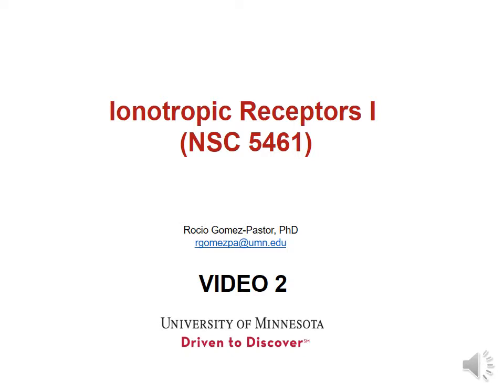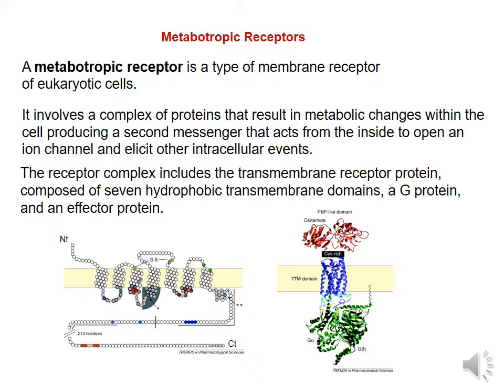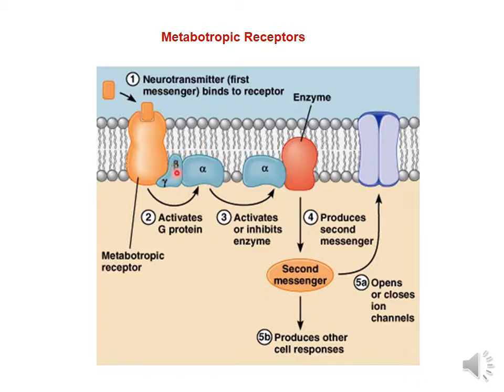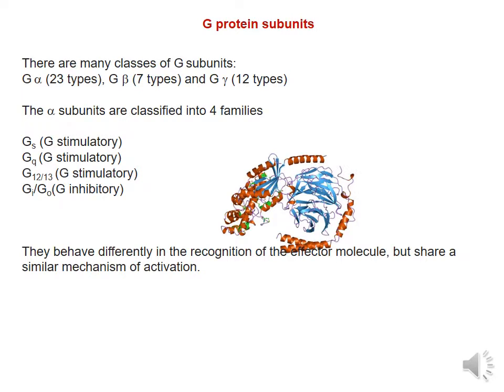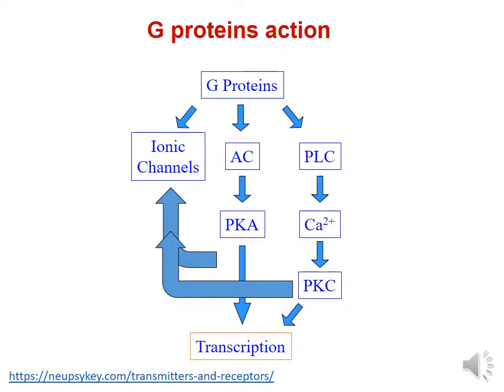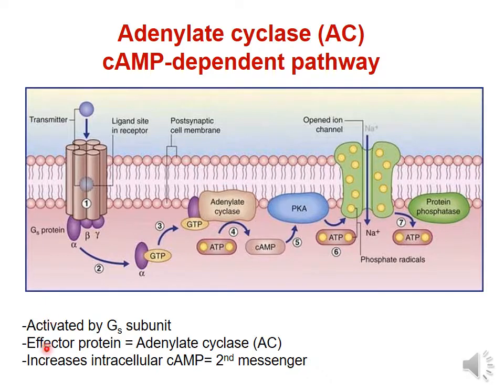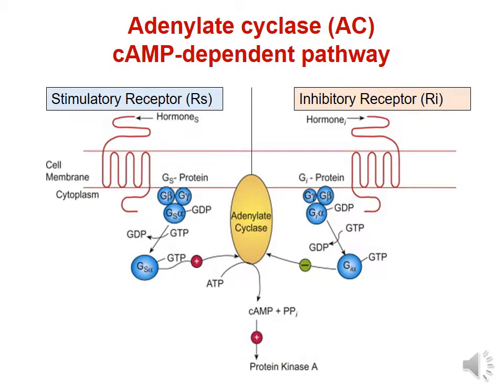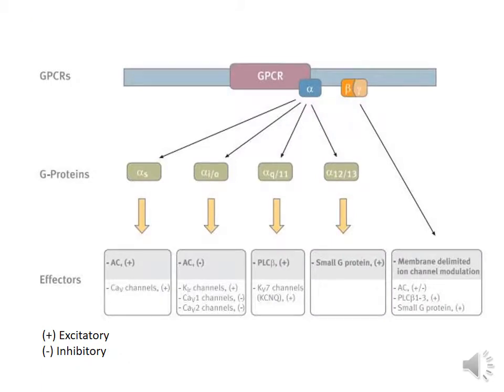Video 2 Ionotropic Receptors Metabotropic